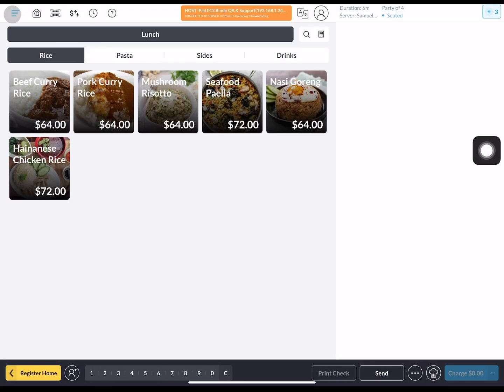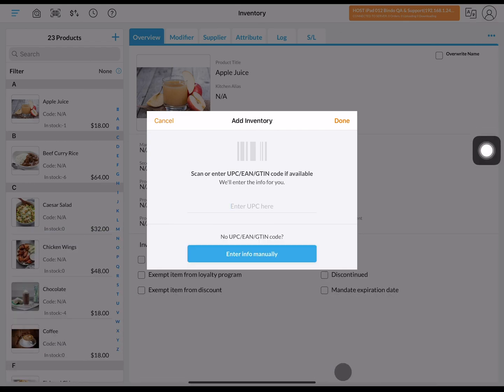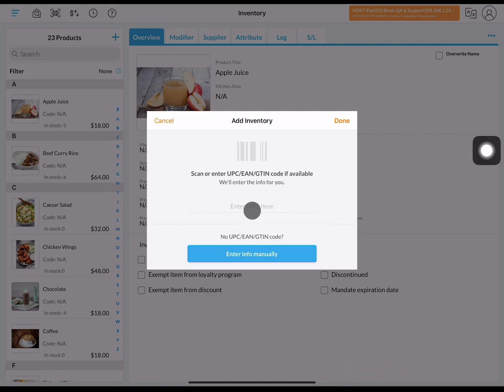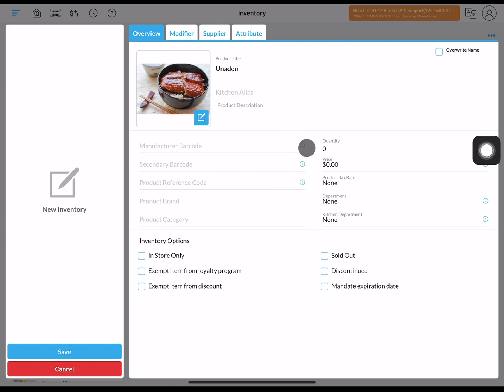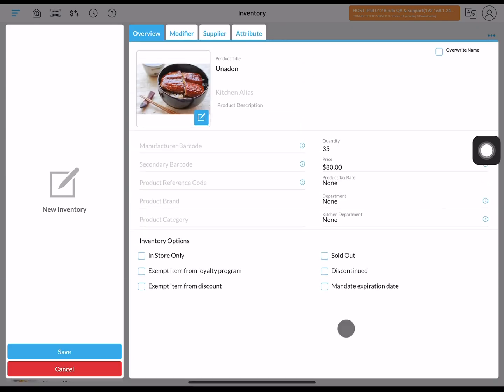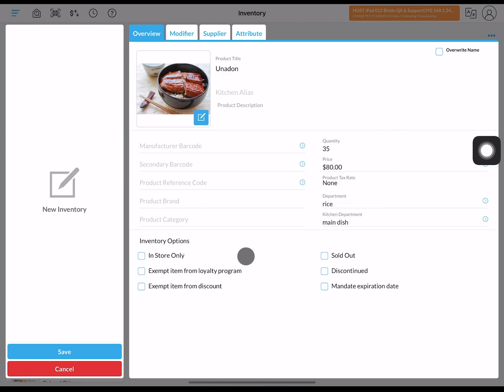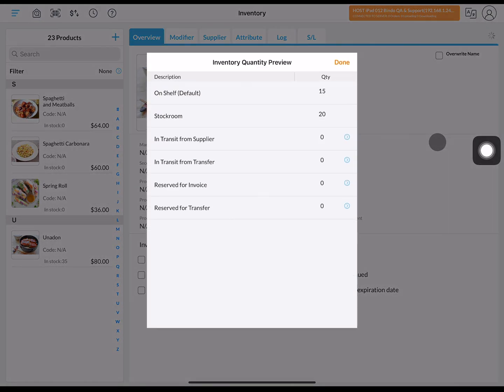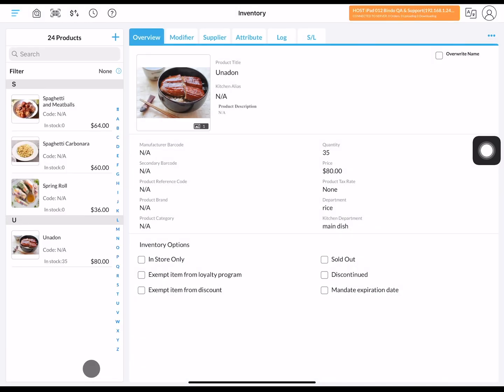How to Create and Edit Inventory Items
In this video, we go over how you can add and edit your inventory items on the POS app.